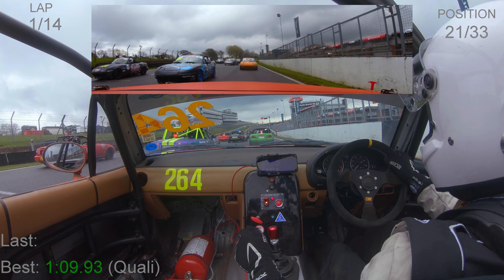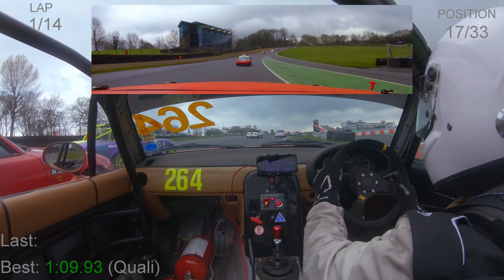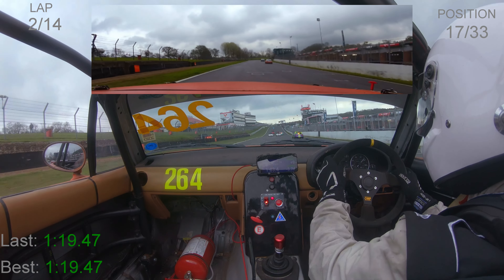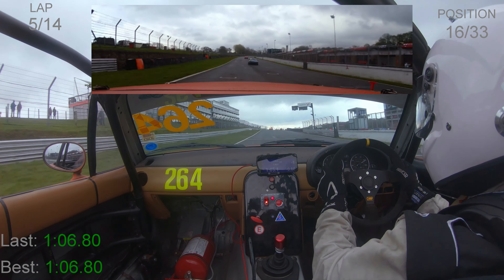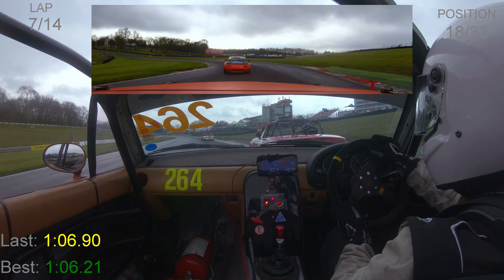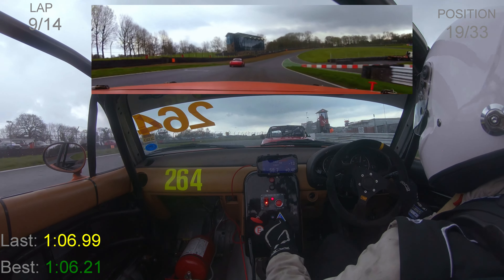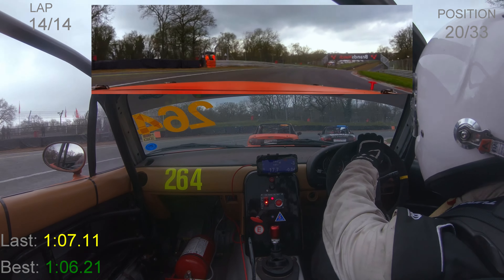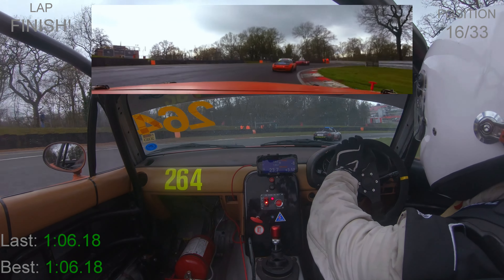Wet and Wild: Racing at Brands Hatch in the MX-5 Clubman Championship With Commentary (2023 Race 1)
Join me for an exciting wet race day at Brands Hatch in the BRSCC MX-5 Clubman Championship! As a privateer race team on a budget, we battled our way from 21st to 16th place in challenging conditions.

If you're a fan of motorsports and want to see more racing action, be sure to check out my channel for highlights and footage from other circuits like Silverstone, Snetterton, and more. And if you're interested in learning more about the BRSCC MX-5 Championship, visit their website for all the details on this exciting racing series.